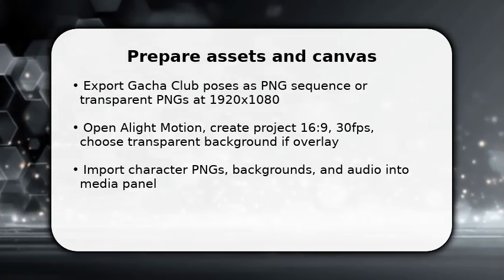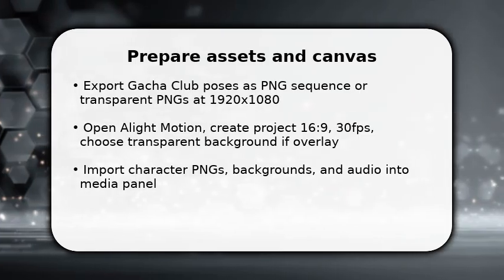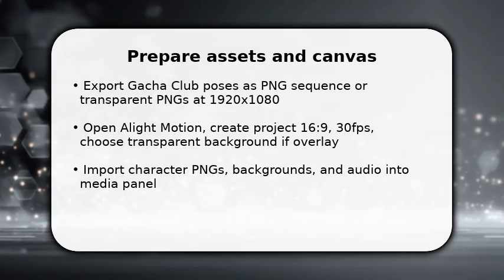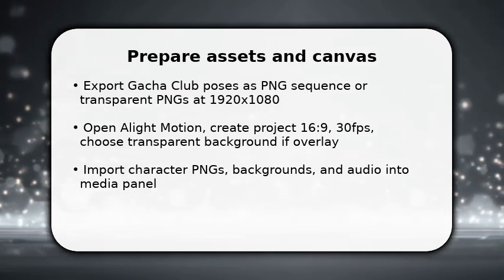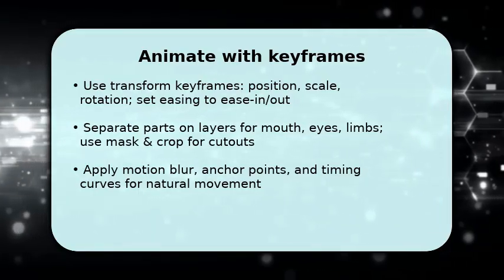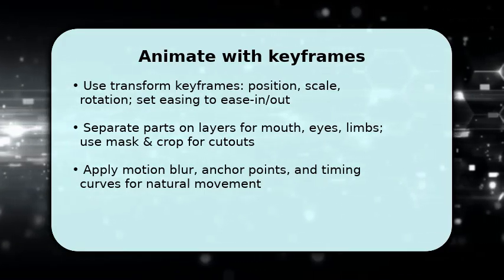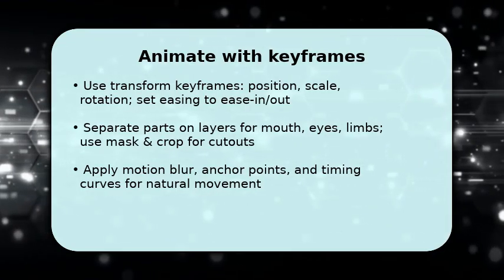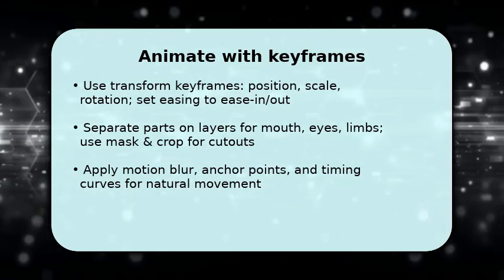How to Use Alight Motion on Gacha Club (only Way)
Dive into the world of Gacha Club and master Alight Motion, a popular game mechanic that enhances your gaming experience. This video tutorial guides you through each step to effectively use Alight Motion in-game for better strategies or just pure fun.

Gacha Club, Alight Motion Tutorial, How To Use Gacha Clubelements, Game Mechanics Guide, Enhance Your Gameplay In Gacha Club, Master Alight Motion in Video Games, Strategies For Playing Gacha Club, Gaming Techniques for Gacha Club, Alight Motion Explained, Play More Effectively With Alight Motion, Advanced Tips In Gacha Clubelements